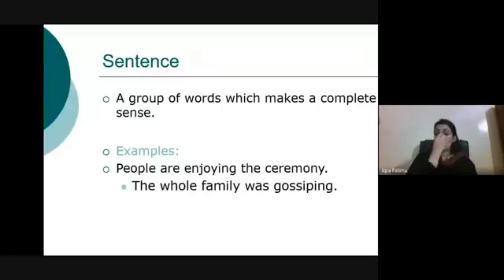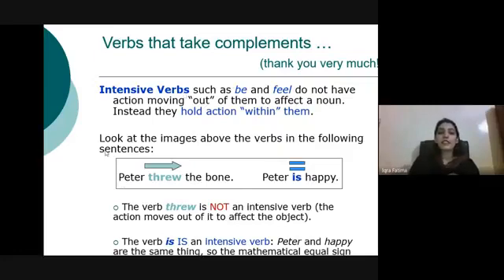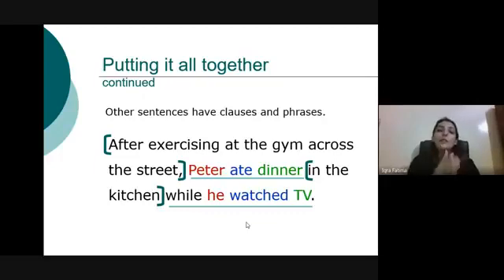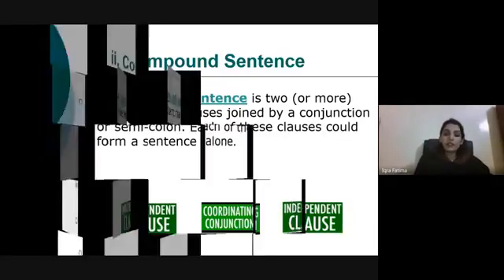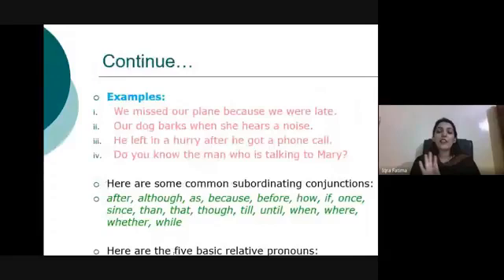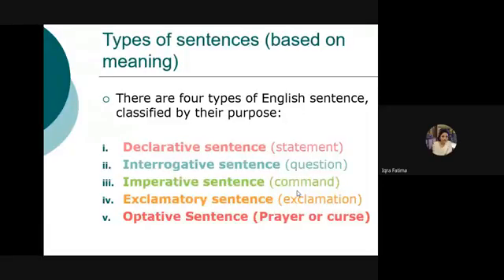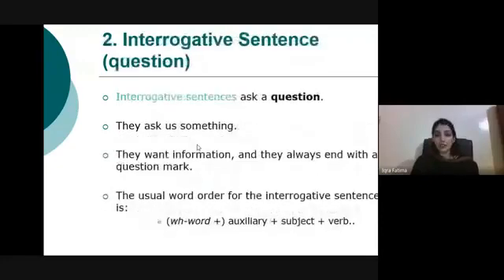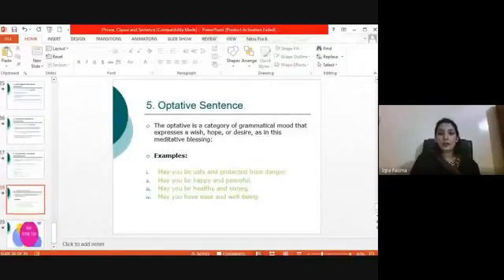Lec#2 Sentences& its Types, Functional | University of South Asia | Digital Learning | Iqra Fatima